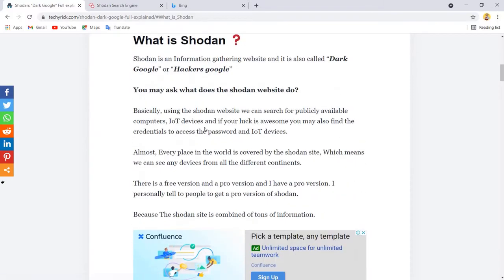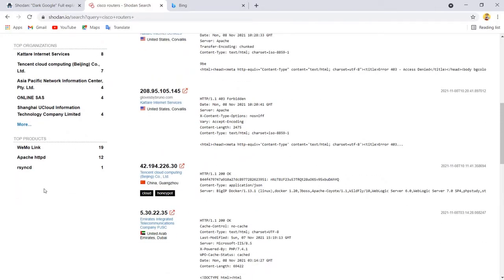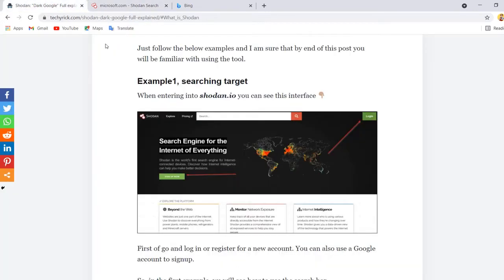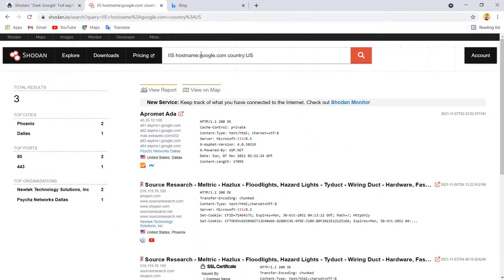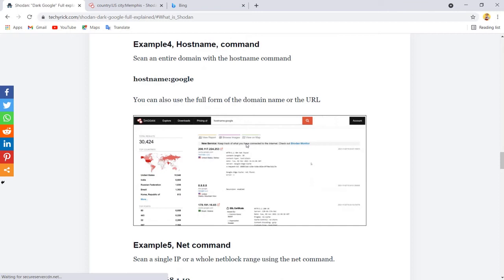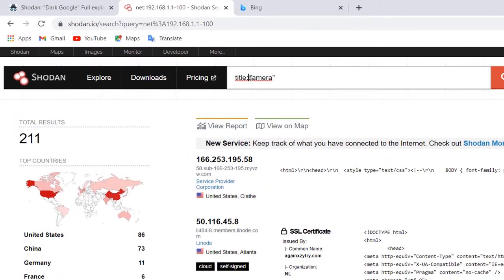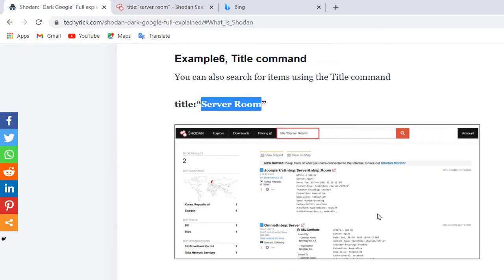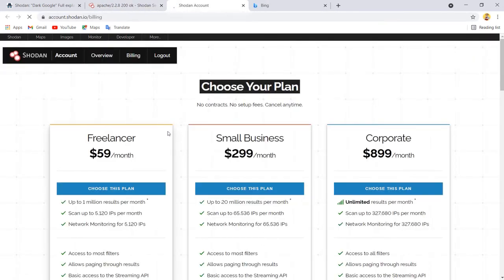Information gathering using shodan from scratch to pro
Shodan is an Information gathering website and it is also called “Dark Google” or “Hackers google”